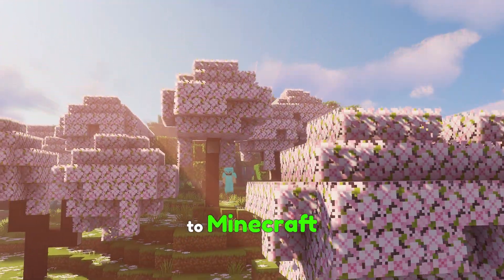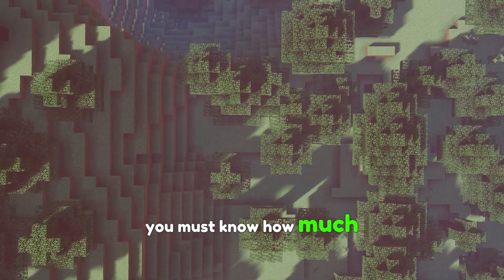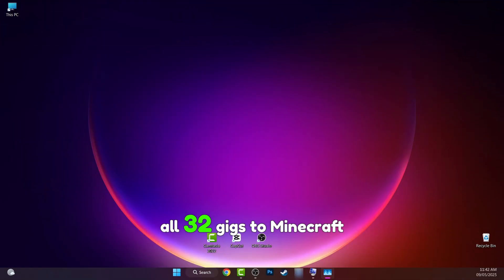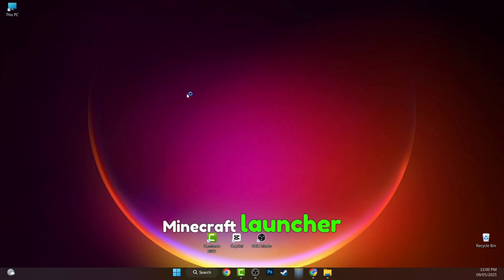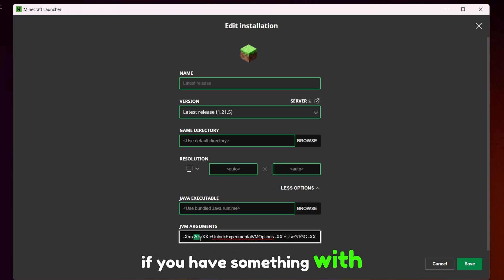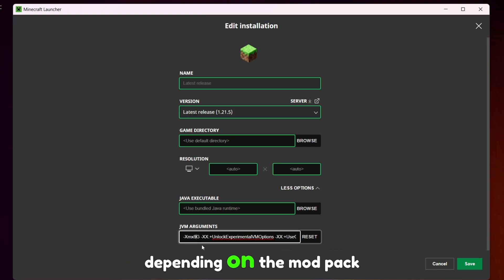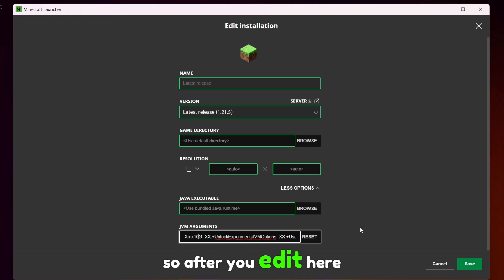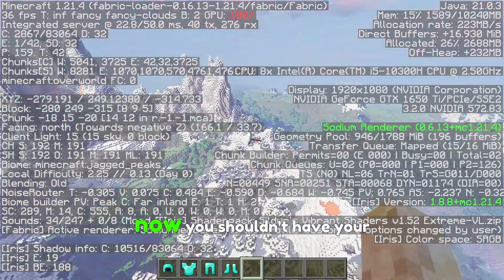How to Allocate More RAM to Minecraft (Java)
How to Allocate More RAM to Minecraft Java Edition:

By default Minecraft will only use 2GB of RAM but you can easily allocate more RAM right from your Minecraft Launcher. Allocating more Minecraft RAM will help your game run much much smoother.

In case you need the default XMX text, here it is. Feel free to copy and modify  it as you want:

-Xmx2G -XX:+UnlockExperimentalVMOptions -XX:+UseG1GC -XX:G1NewSizePercent=20 -XX:G1ReservePercent=20 -XX:MaxGCPauseMillis=50 -XX:G1HeapRegionSize=32M

I hope you learnt how to add more RAM to Minecraft from my Tutorial. I hope you have a nice day!